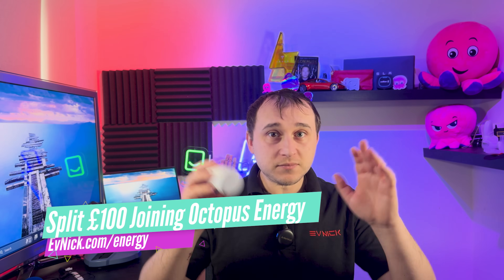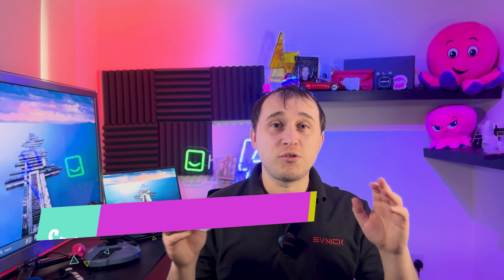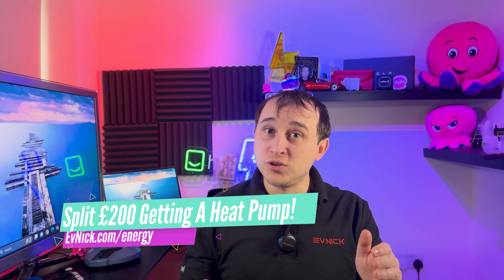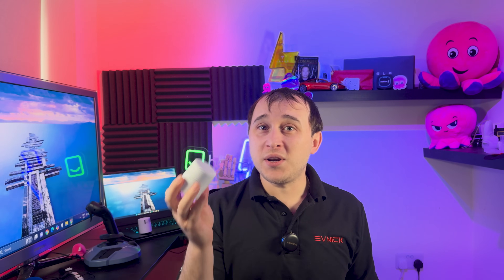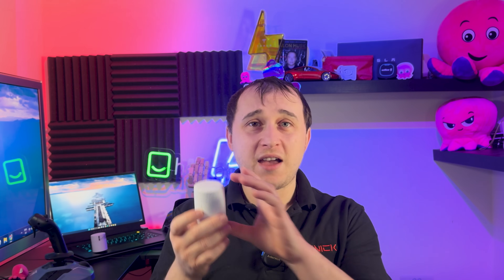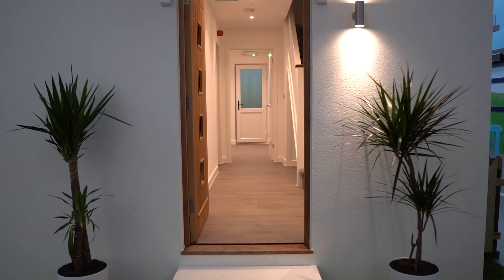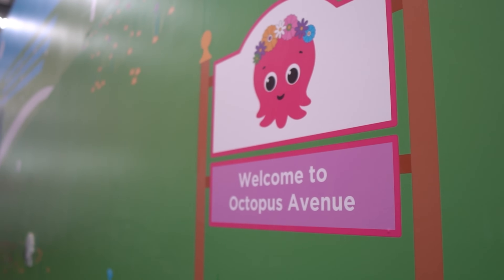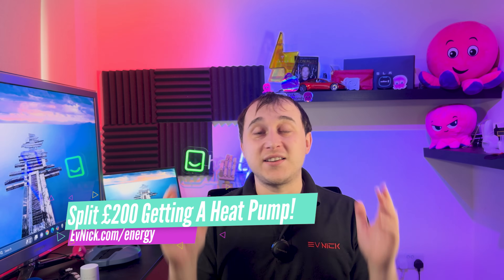Heat Pumps Cost You More Money - Like THIS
Stop Zoning your heating system its not saving you money unless you have a very unique type of home for the vast majority of people watching this video zoning is a total waste of time and means your heat pump can't get the fabric of the building to temperature.  This is the correct way to get rooms not to overheat and keep your heat pump running at its most efficient rate!

00:00 Zoning your heat pumps?
01:04 What Is A TRV
01:37 Zone Control
02:04 Heat Pumps Heat The Fabric
03:32 When To Zone Heating and Not Zone
04:50 Stop Rooms From Overheating Design Temps
06:14 Balancing Heating System
07:13 TRV Last Resort
10:04 Members Thanks Plus Exclusive Content